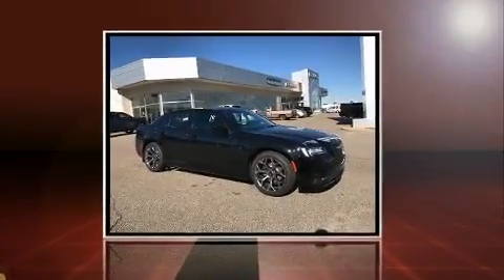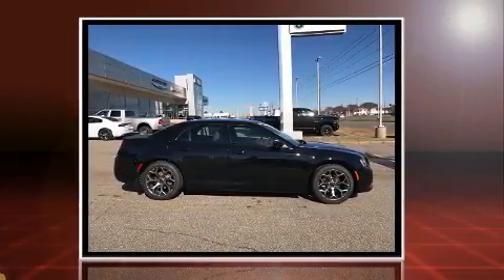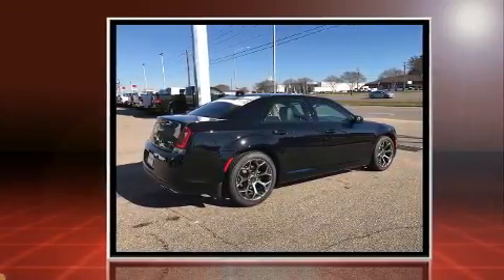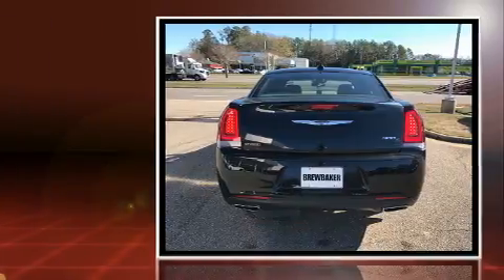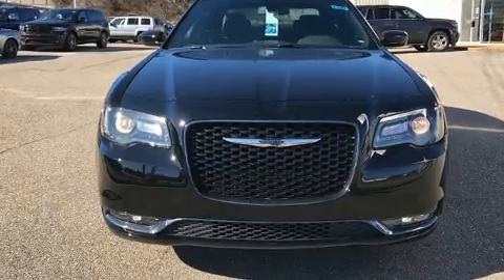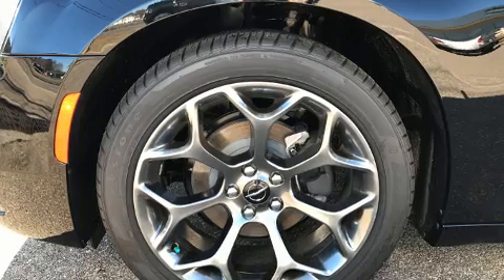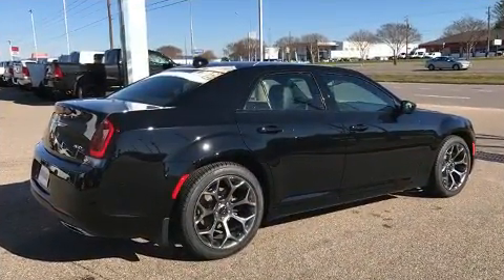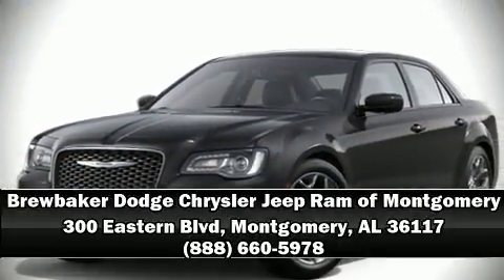2017 Chrysler 300 S in Montgomery, AL 36117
Get excited about the 2017 Chrysler 300. This 4 door, 5 passenger sedan is waiting for you to take home! It features an automatic transmission, rear-wheel drive, and a refined 6 cylinder engine. Top features include a split folding rear seat, delay-off headlights, a power seat, a trip computer, an outside temperature display, heated seats, remote keyless entry, and leather upholstery. Audio features include an AM/FM radio, steering wheel mounted audio controls, and 10 speakers, providing excellent sound throughout the cabin. Curtain airbags combine with standard stability control in creating a comprehensive safety network. Our knowledgeable sales staff is available to answer any questions that you might have. They'll work with you to find the right vehicle at a price you can afford. Come on in and take a test drive!